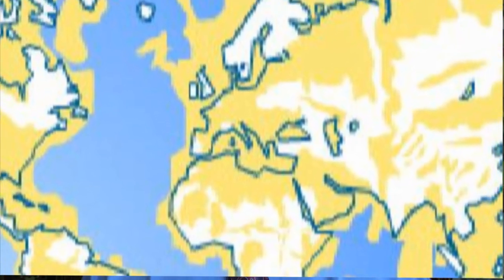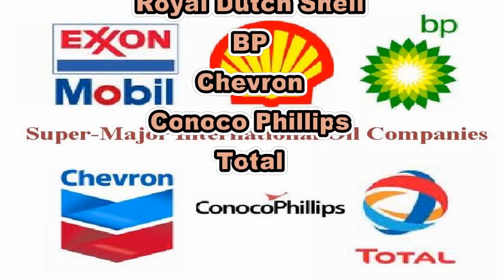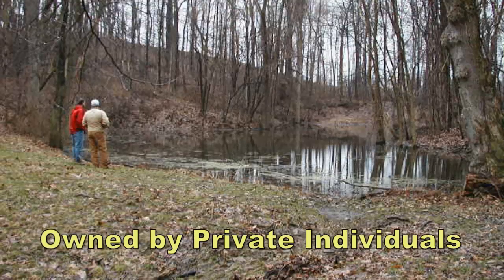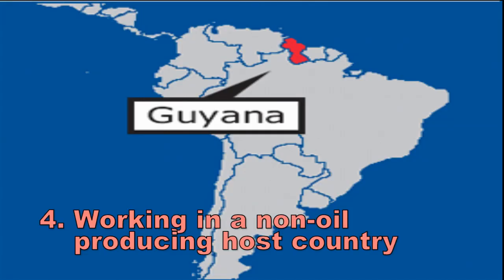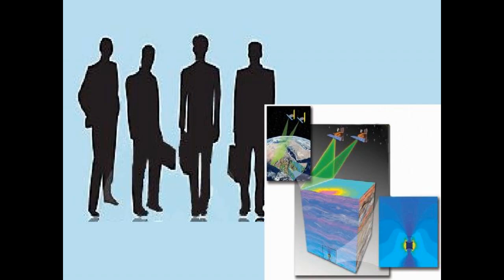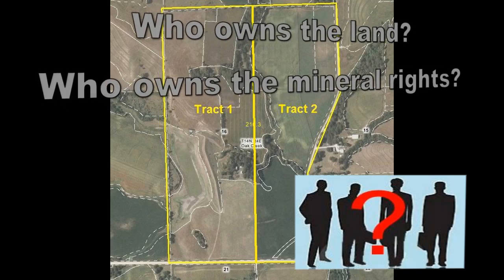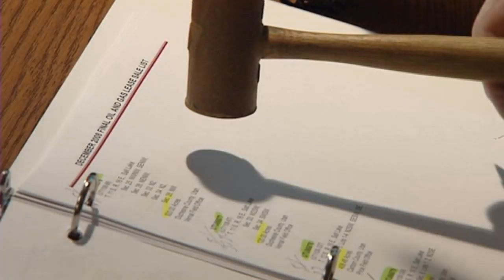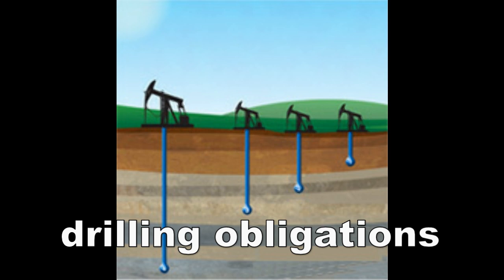Overview Chapter 4 Part 1 Contracts & Regulations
Chapter 4 is about contracts and regulations needed for leasing land for petroleum exploration and production projects. Also included is a discussion about the international oil companies, host countries, and national oil companies and the importance of them working together.